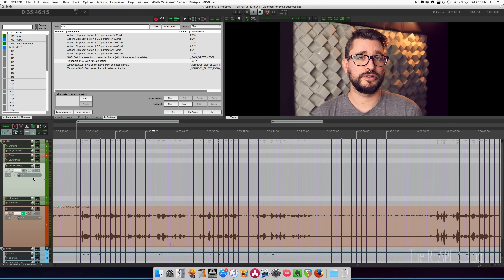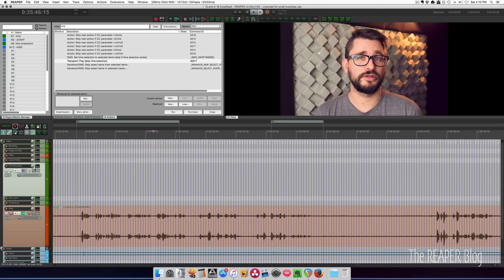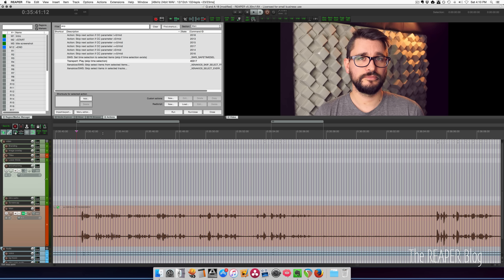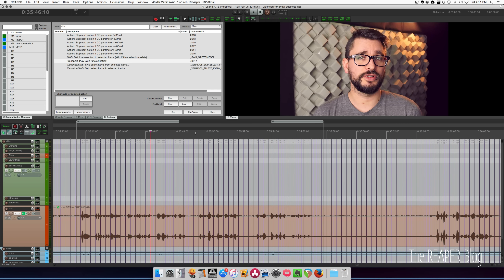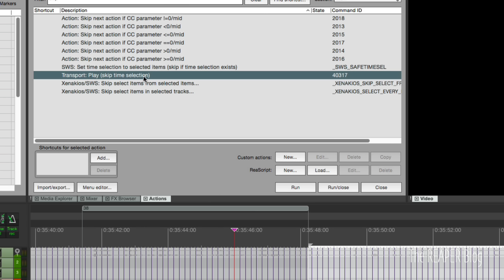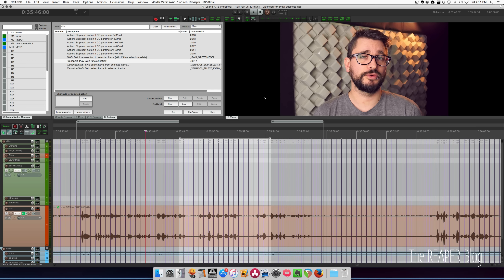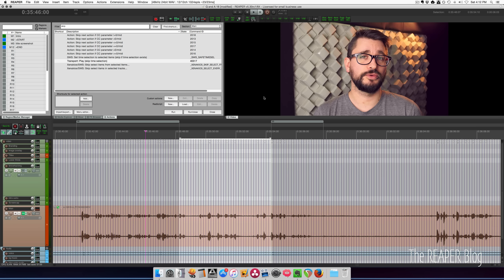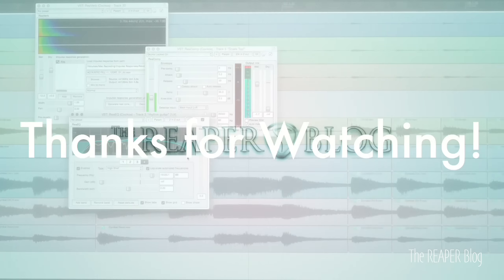REAPER Quick Tip: Play (skip time selection) - dialog editing trick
In this Quick Tip video we're having a look at the action "Transport: Play (skip time selection" and an example of where you would use this action for editing dialog or video to preview an edit without splitting and moving items.